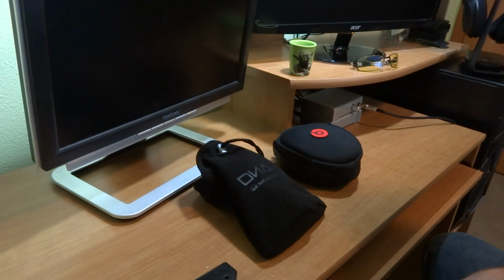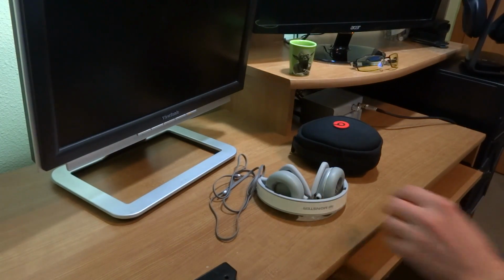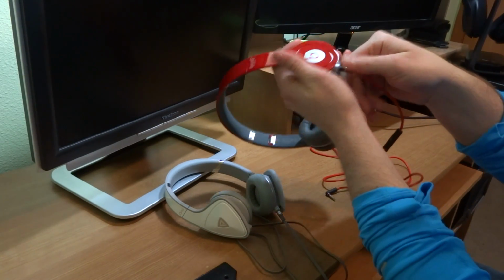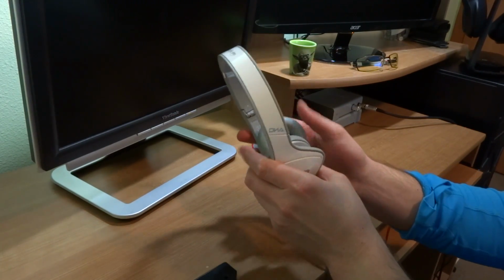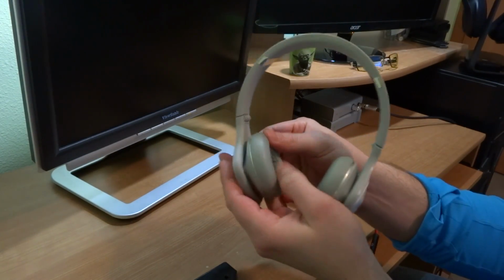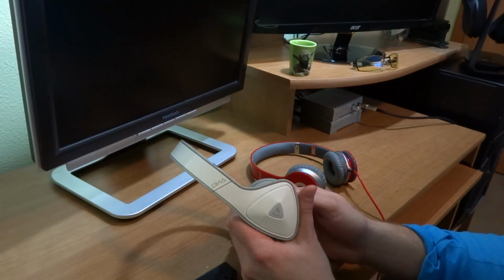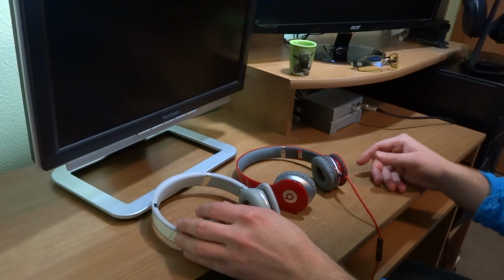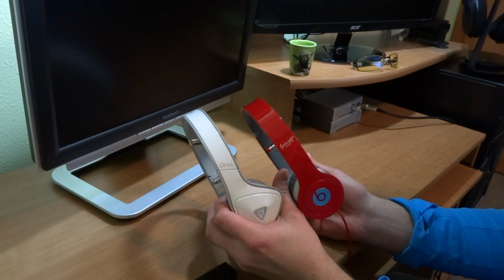Beats Solo HD Special Edition vs Monster DNA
A head to head review with two popular on-ear portable headphones the Beats By Dr Dre Solo HD and Monster DNA. Comment with any questions or requests!